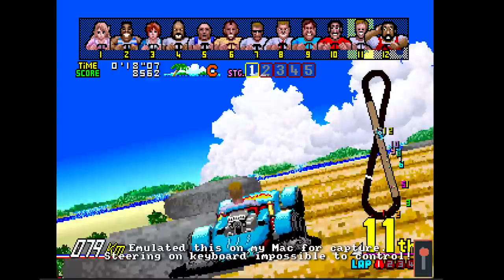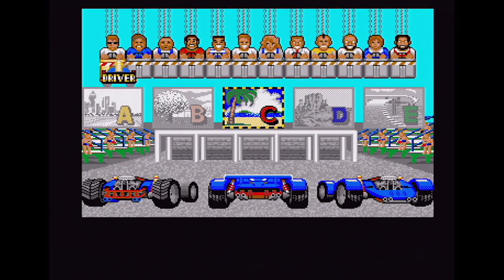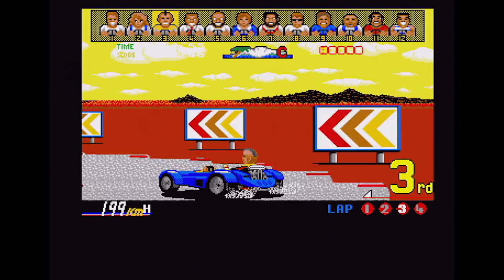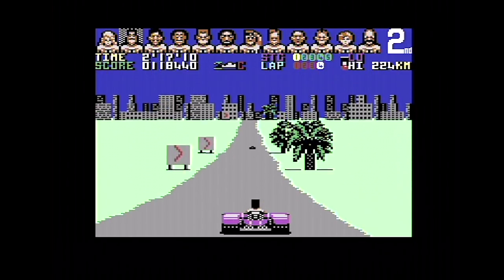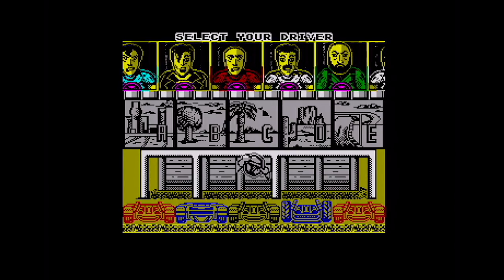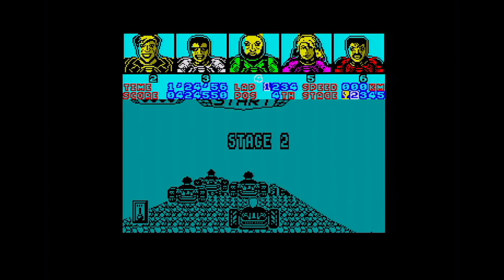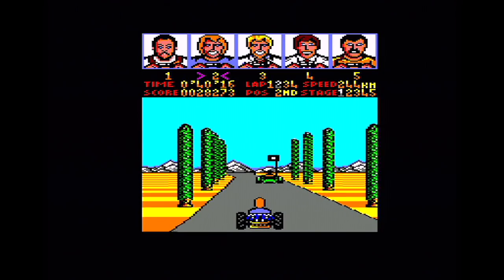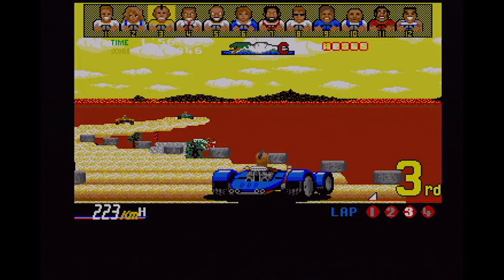ChinnyVision - Ep 200 - Powerdrift - ST, Amiga, C64, MSX, Sinclair Spectrum, Amstrad CPC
ChinnyVision checks out this high octane arcade classic using real hardware on the Atari ST, Amiga, Commodore C64, MSX, Sinclair Spectrum, Amstrad CPC. Is it a great Sega home conversion, or another Space Harrier on the C64? Find out!